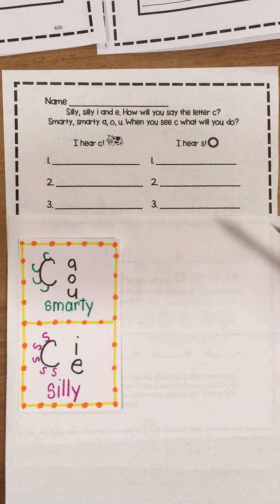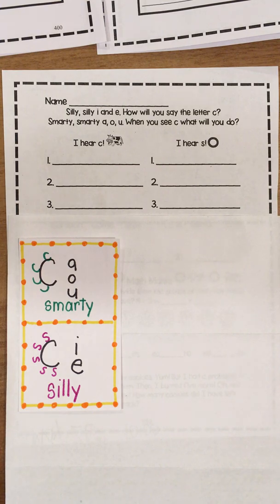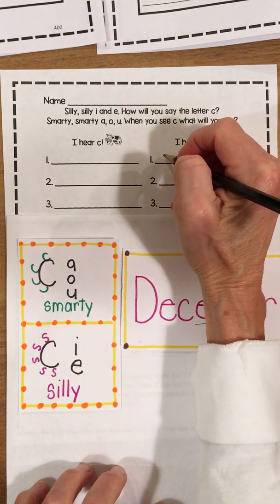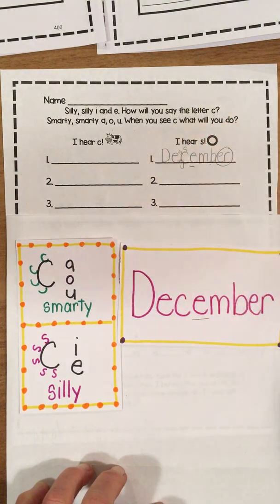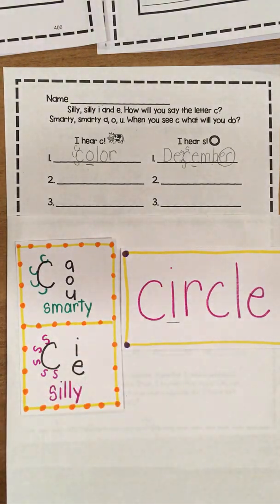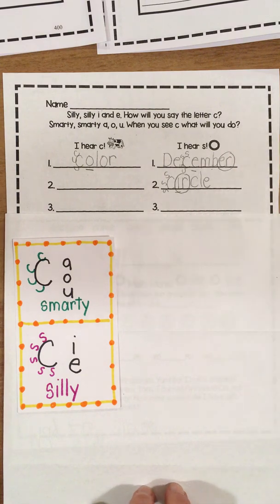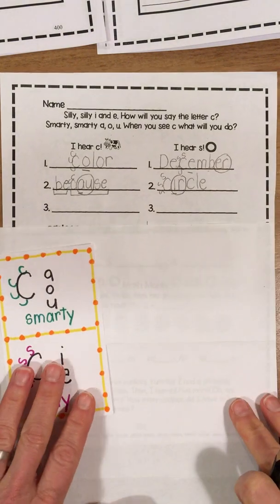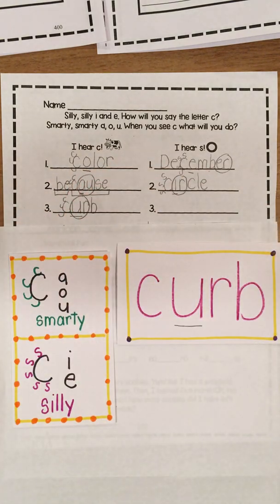Thursday Word Work